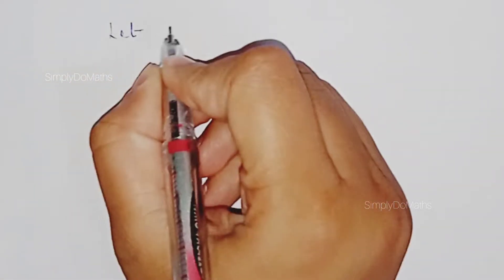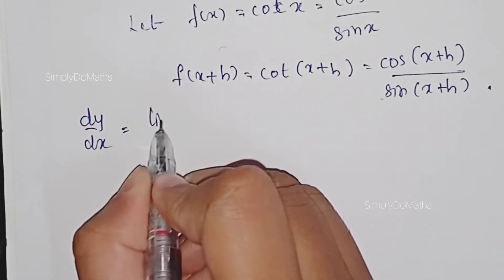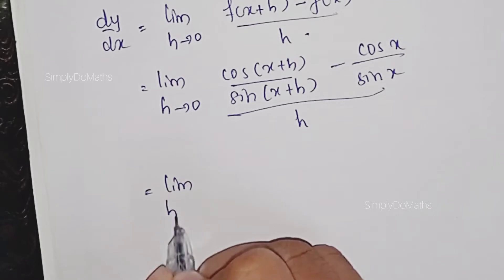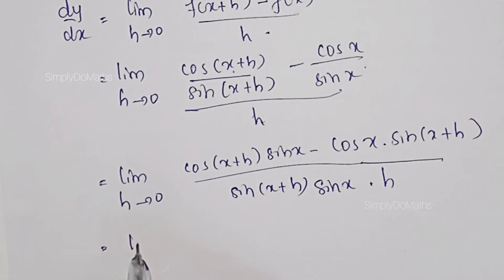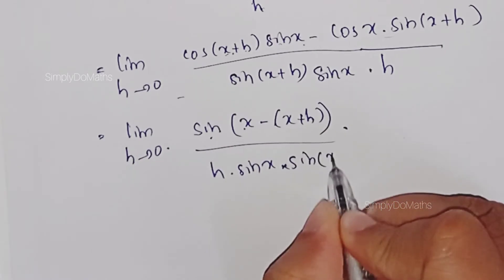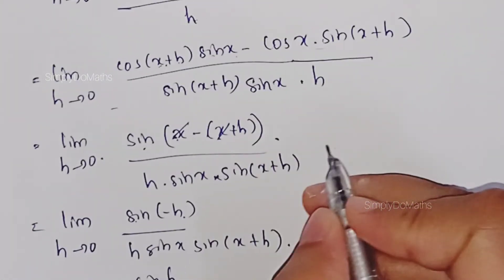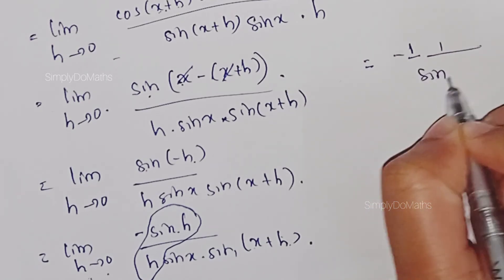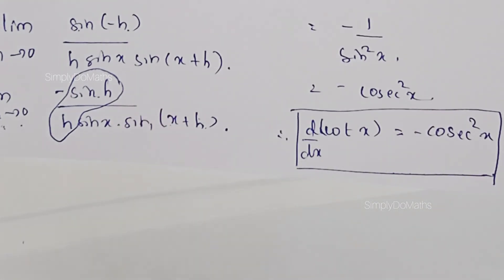Differentiation / Derivative Of cot x / First Principle Method